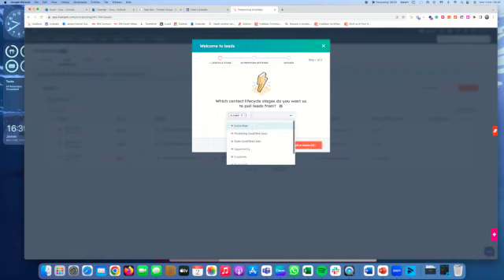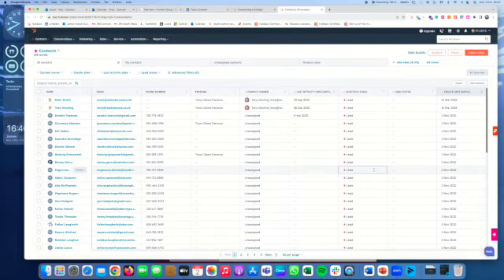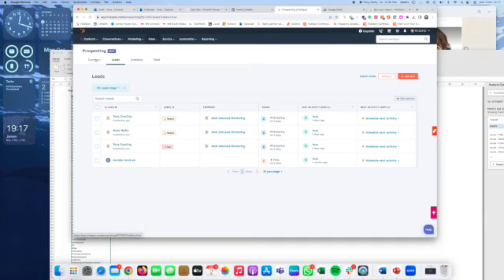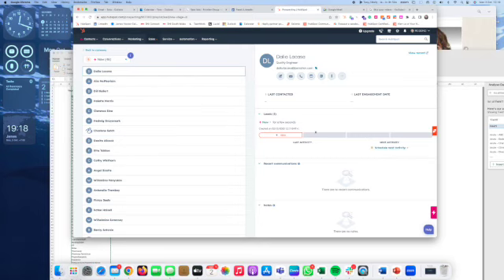How to Optimize HubSpot Lead Flow for Maximum Leads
Here is a follow on video from the HubSpot New Leads Flow video I did recently, which provided an overview of how to manage and optimize your leads effectively. In this video, I describe in detail how to actually add new leads to the flow automatically and manually, ensuring that you have a comprehensive understanding of both methods. You'll also learn how to set HubSpot up to import new leads as they are added to the CRM, streamlining your workflow and making your lead management process more efficient. Additionally, I will go over some tips and best practices for maintaining your lead flow and ensuring you are capturing all potential opportunities. Sales Hub is improving with new features all the time, so it's a great idea to stay updated on the latest enhancements. Feel free to get in touch and find out if its right for your business, and I would be happy to help you determine how you can best leverage HubSpot for your specific needs and goals. Whether you are a small business or a larger organization, understanding these features can significantly impact your sales efforts and overall customer relationship management.